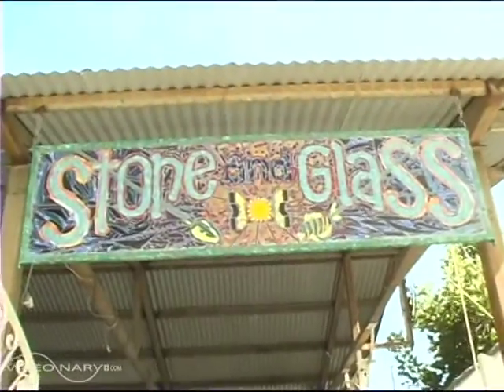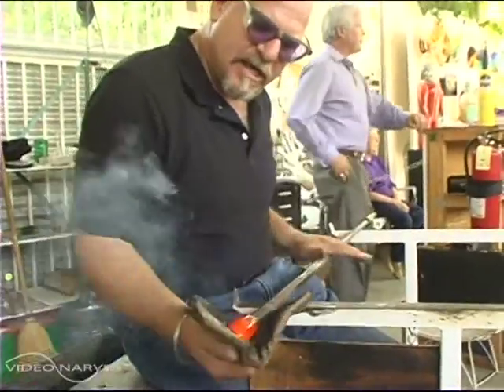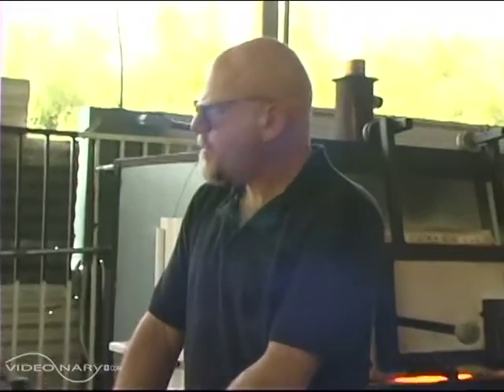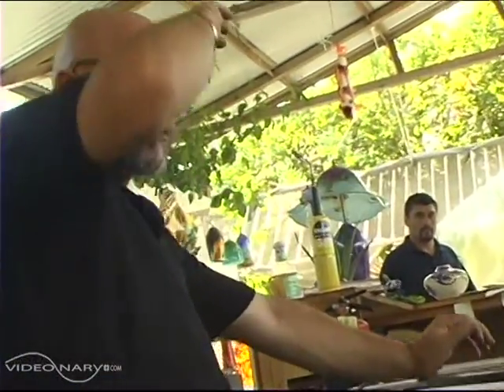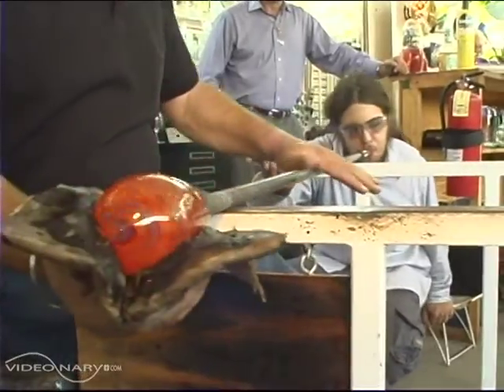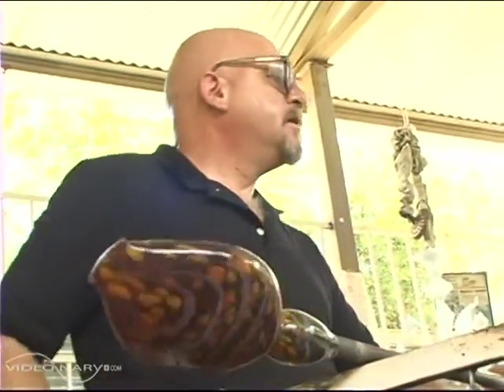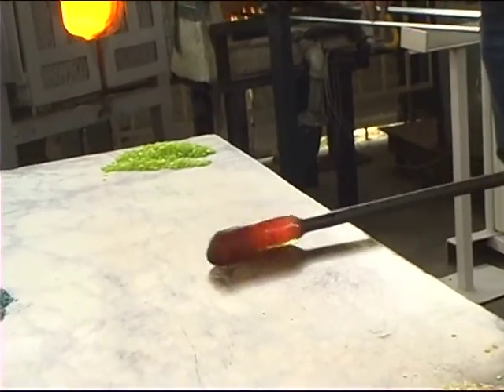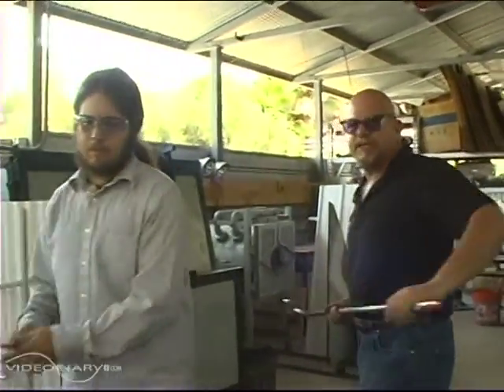James Stone of Stone and Glass creating a blown glass fish in his Hot Glass and Mixed Media Studio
James Stone is an ocean conservation artist, here he creates blown glass fish.  James creates sea creatures and marine-themed sculptures that portray the beauty of the ocean’s diverse flora and fauna. His message of eco-awareness leaps from the forged aluminum and sculpted glass pieces, serving as a warning that fish and other sea life are disappearing at historically unprecedented rates due to over-fishing and environmental change.
Additionally, James has made a name for himself conducting glassblowing classes to artists of all ages – children to adults. make reservations